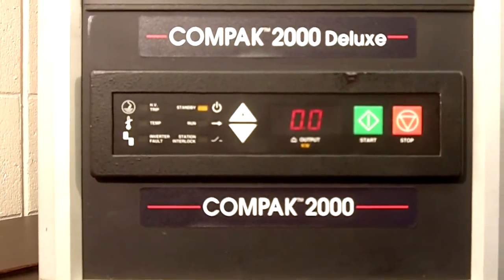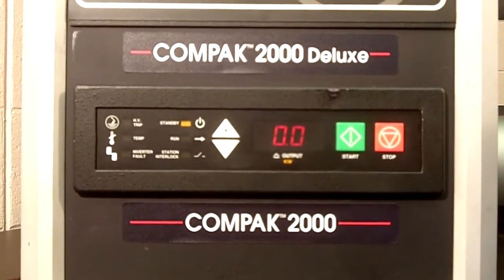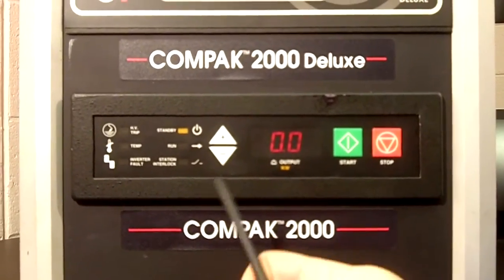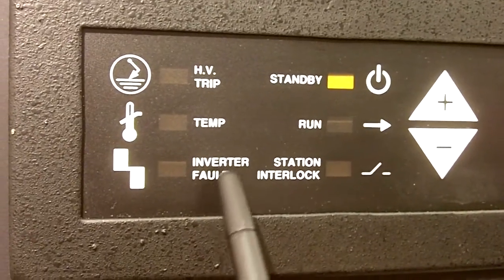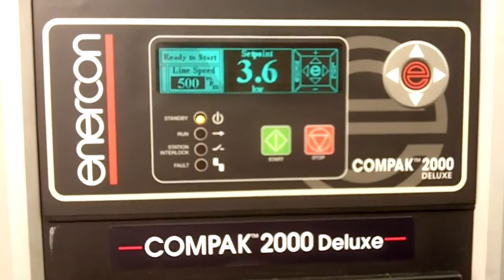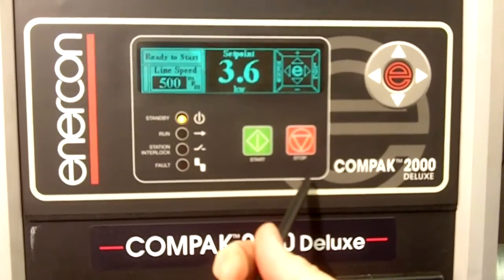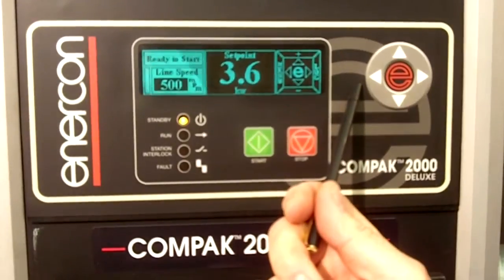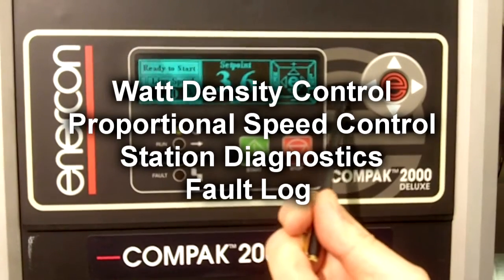Enercon Compak 2000 Deluxe Power Supply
Tom Gilbertson reviews Enercon's popular surface treating power generators the Compak 2000 and Compak 2000 Deluxe. These systems are ideal for providing power to corona and atmospheric plasna treaters designed for treating webs in the converting and extrusion industries. Includes features such as watt density control, proportional speed control, station diagnostics and fault logging.